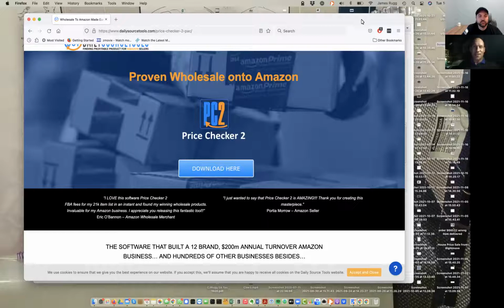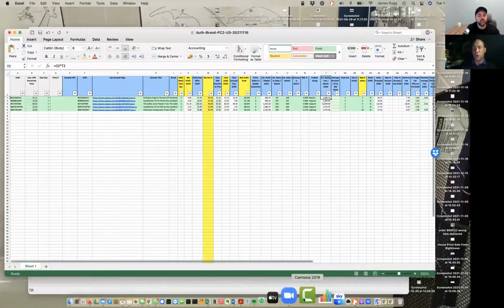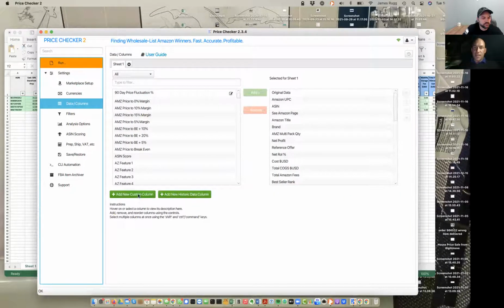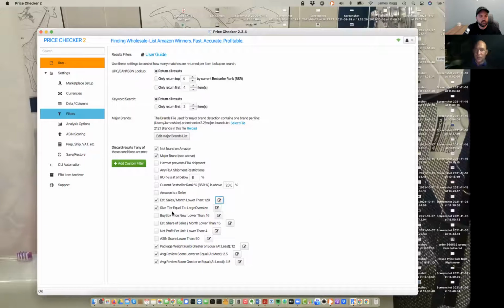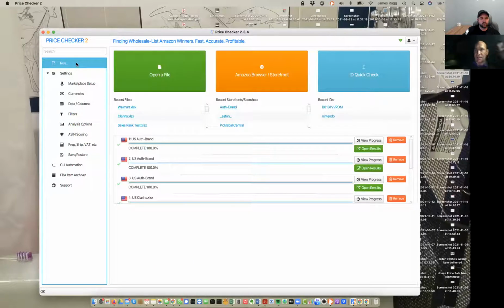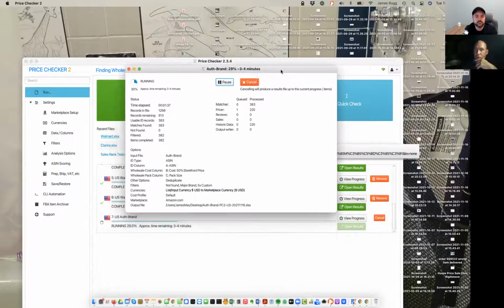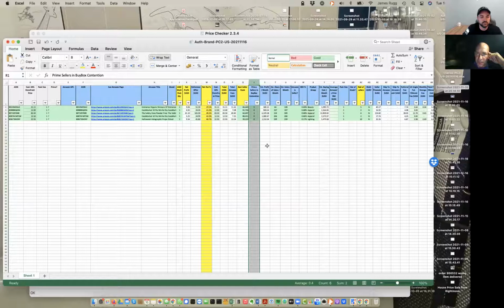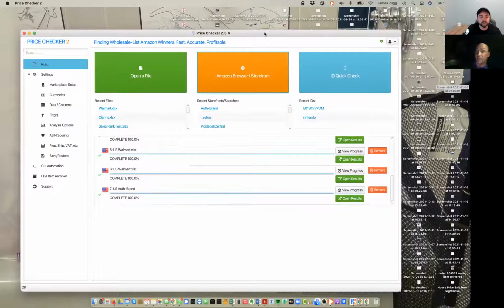Price Checker 2 interview with James Rugg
My interview with James Rugg, the creator of Price Checker 2. This is an incredible tool. You need to be using it in your Amazon wholesale business.